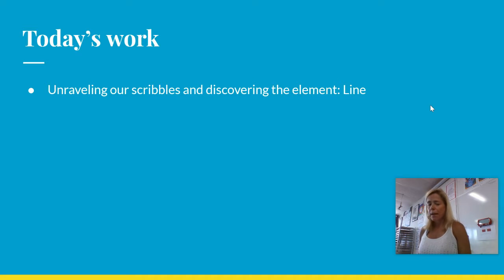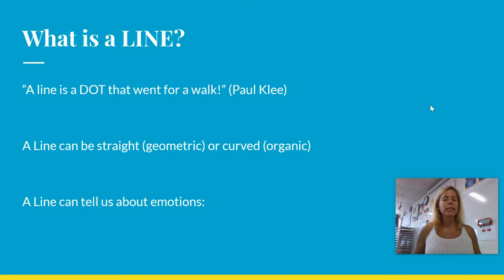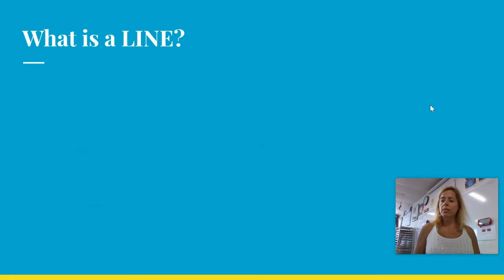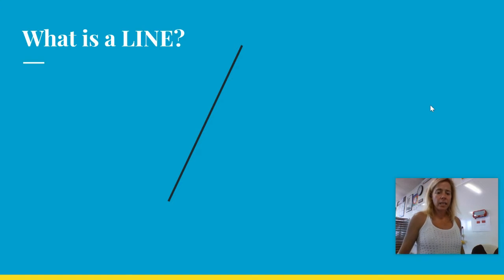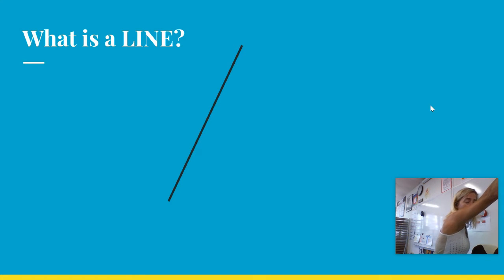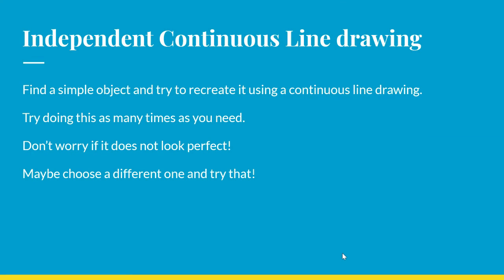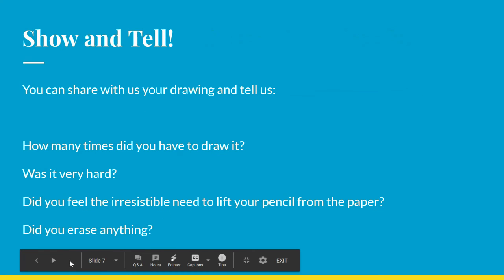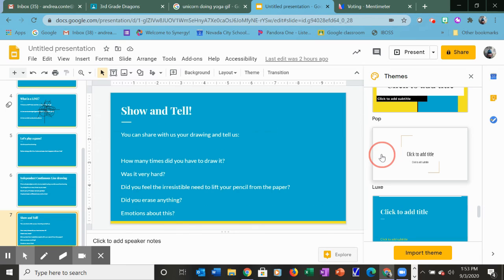3rd Grade 09 03 20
Basic instruction for Thursday 09-03-20 class